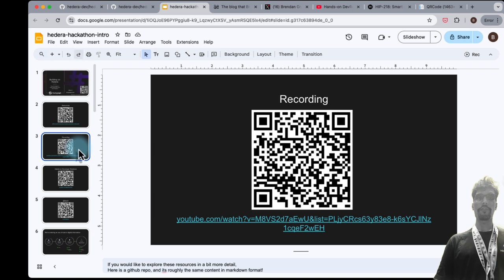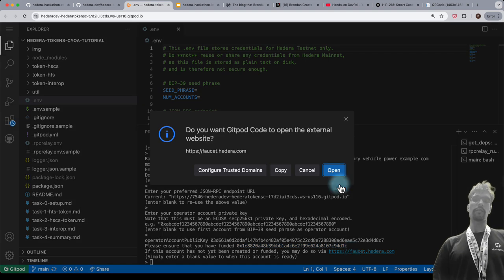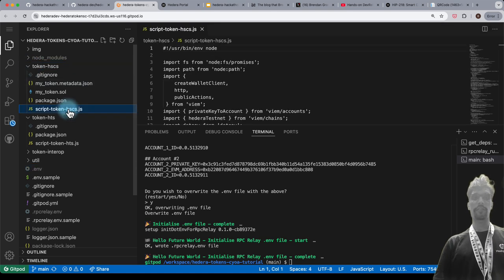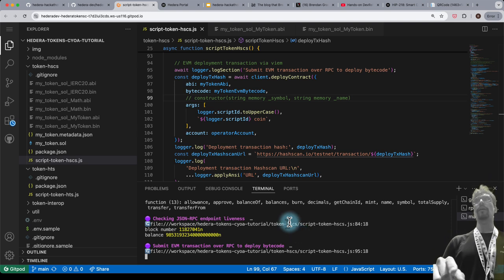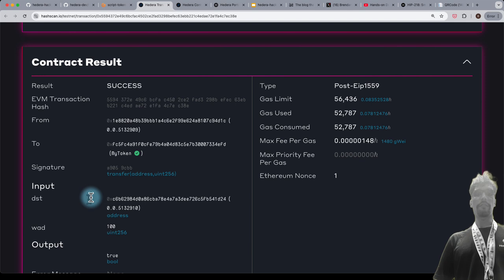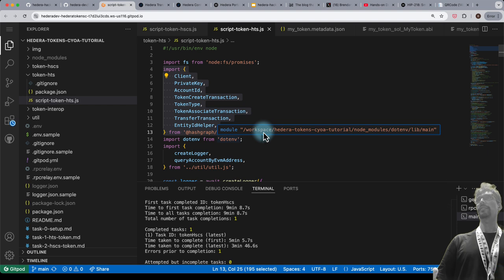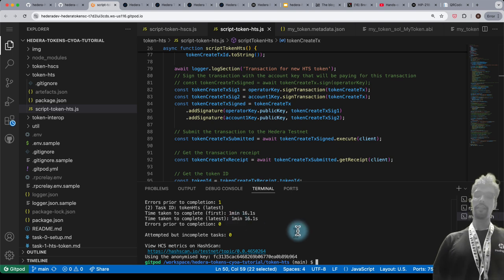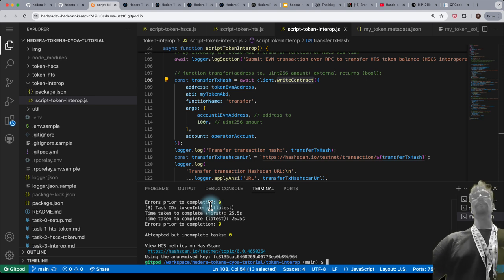3 ways to build a token on Hedera (fast demo) - EthGlobal Bangkok 2024